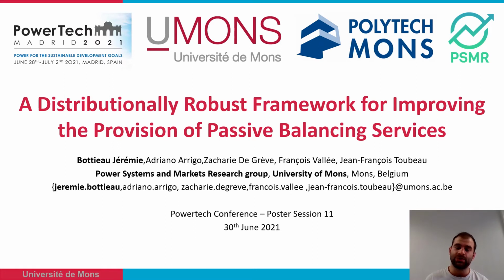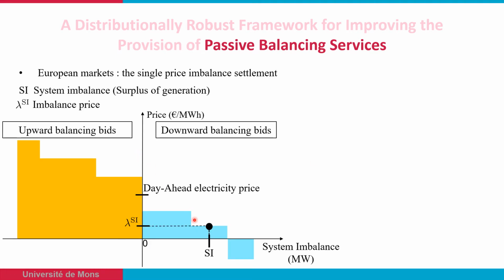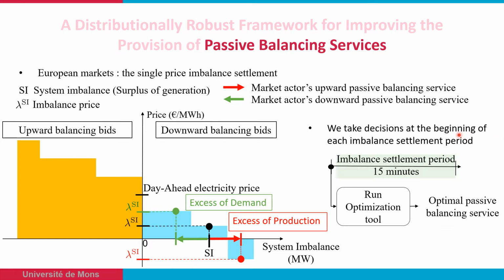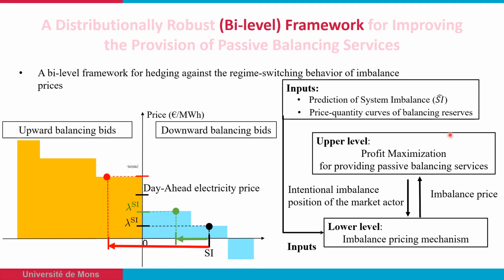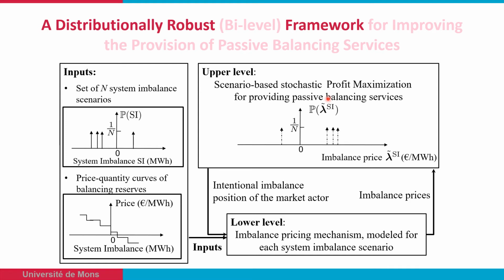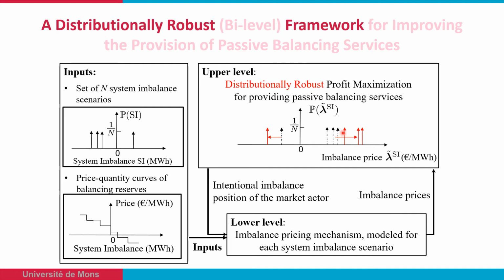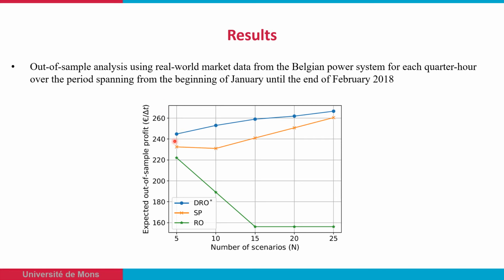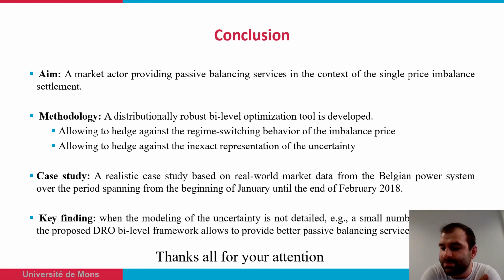A Distributionally Robust Framework for Improving the Provision of Passive Balancing Services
In this video, Jérémie Bottieau, PhD candidate at the PSMR groupe, UMons will present you a novel distributionally robust decision support tool, based on a bi-level model, for a market actor providing passive balancing services.